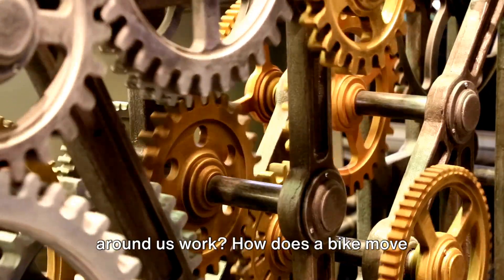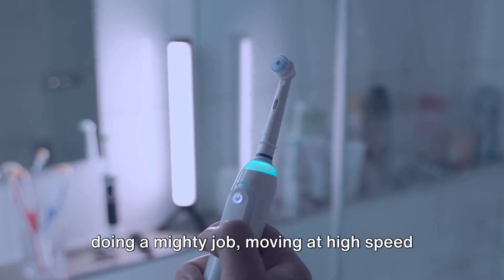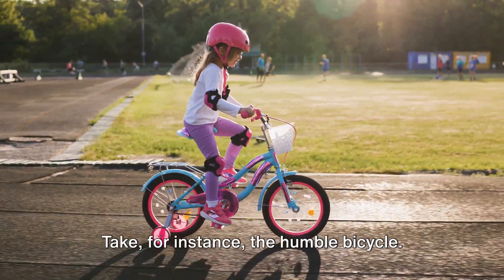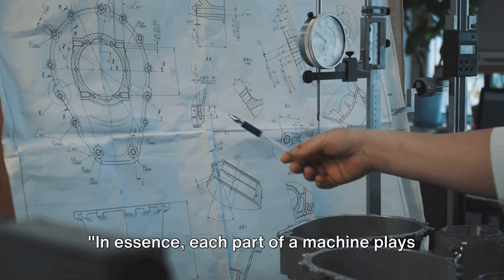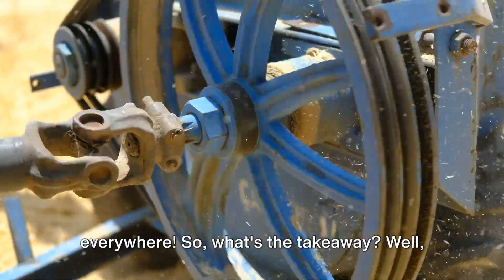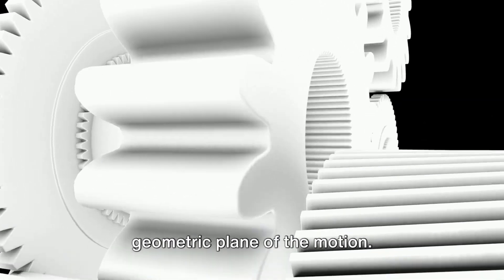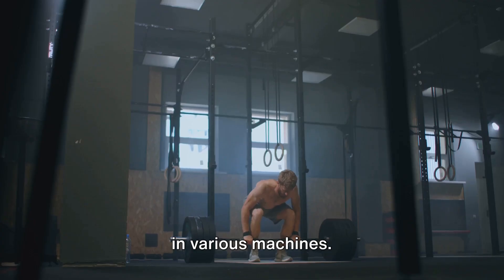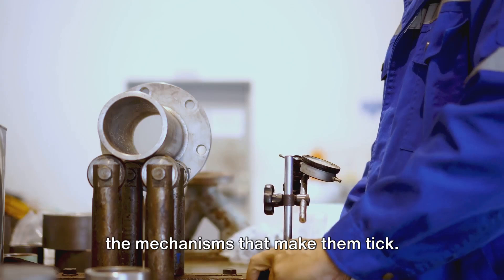Introduction to Machines and Mechanisms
In this captivating video, we delve into the fascinating world of machines and their intricate mechanisms. Get ready to have fun while learning with our engaging presentation of well-known facts.

From simple gears to complex robotics, discover the inner workings of these mechanical marvels. Don't miss out on this exciting opportunity to expand your knowledge in an enjoyable way.

OUTLINE:

00:00:00 "Introduction"
00:00:49 "Everyday Machines"
00:02:40 "Mechanisms Unveiled"
00:04:36 "Transmission of Motion"
00:06:39 "Transforming Motion"
00:08:28 "Forces at Play"
00:10:17 "Conclusion"